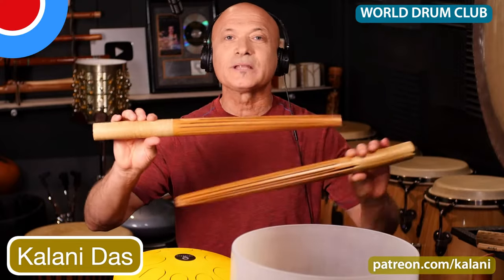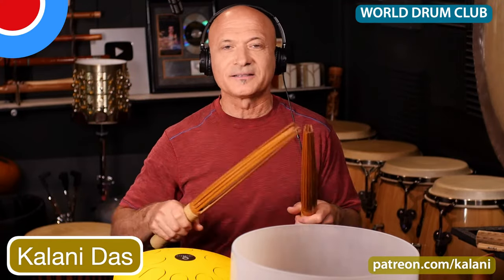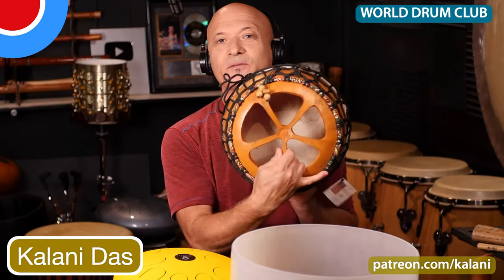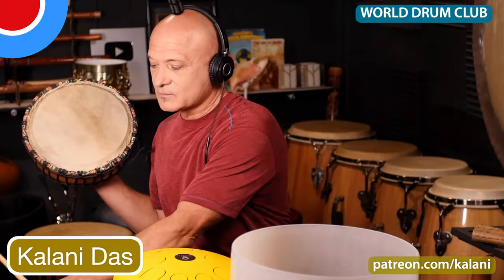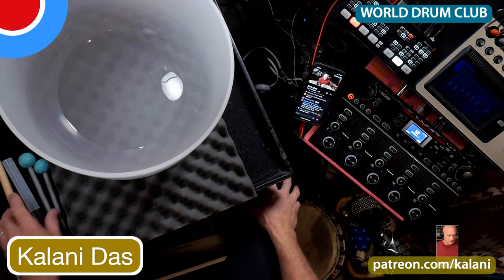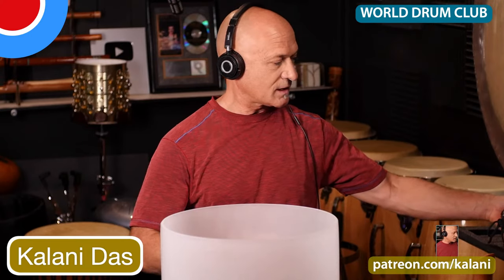Tuesday Museday - 45 / Music, not Magic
@WORLD DRUM CLUB hosts this all-music drumming-focused event for fans of percussion, music, and creativity. Learn about instruments, rhythms, and how to make music in creative ways.

Participants are asked to keep their audio MUTED, unless asked to un-mute by a presenter. Session Hosts reserve the right to block any user who does not abide by meeting etiquette and rules.

Have Questions About Kalani's Studio Gear?